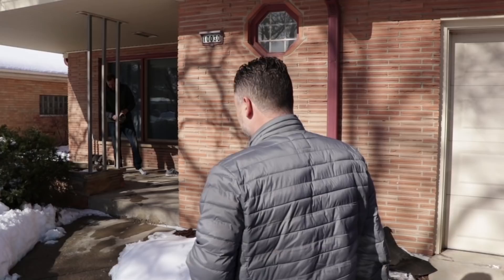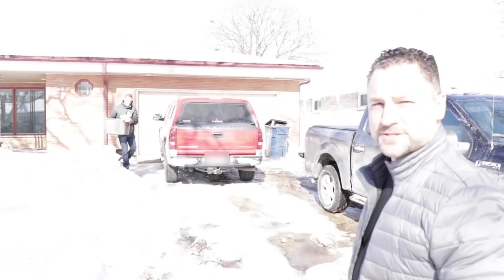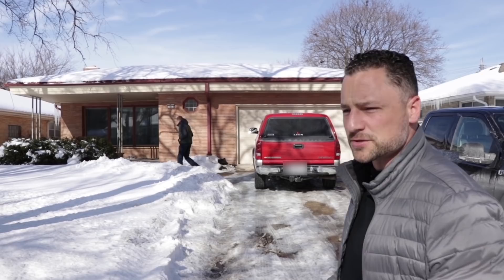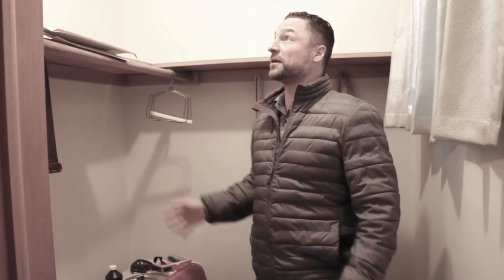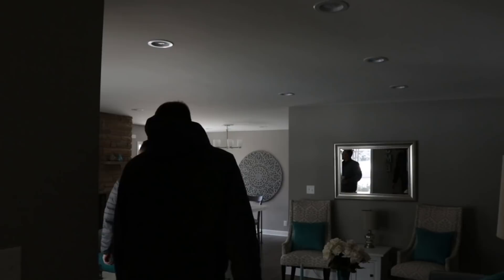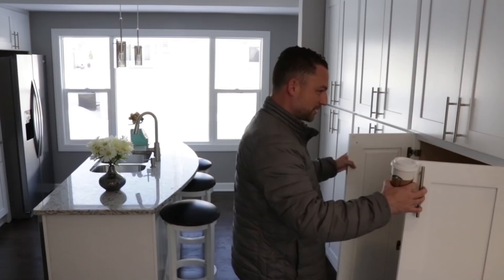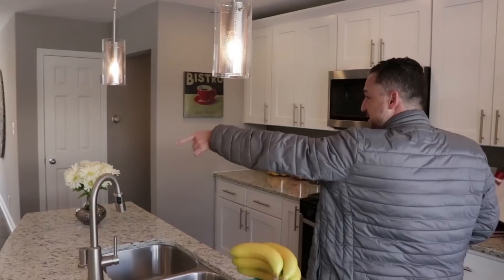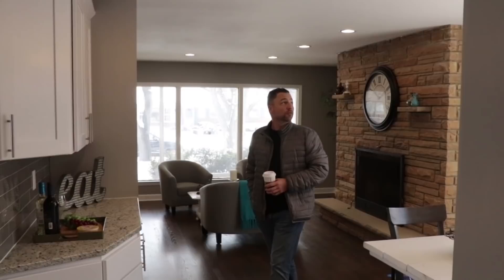The Key is to make your Rehab Project a Turnkey situation for a buyer | Flipping Houses | ITL 117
The Key is to make your Rehab Project a Turnkey situation for a buyer | In The Life 117
Are you 100% serious about:
✳️Learning how to find “Off market” houses to renovate
✳️Securing Cash for your Flips
✳️Finding & Managing “The Right” contractors

If you’re a newbie? or if you're ready to scale your flip factory?

You're one flip away from freedom!

Who is NICK RUIZ?

I'm a TWICE self-made Real Estate Entrepreneur who created massive success despite the economic bust of 2008 that sent me into bankruptcy. I rebuilt it all & found financial freedom TWICE.
I've patented my Single Family Triad™ method in real estate.

I have successful students around the globe that have found financial freedom through real estate.

P.S. I’ve been featured in Entrepreneur magazine, Huffington Post & have been flipping properties since 1999.

Theo Hertzig by MaxZwell

Trip by JNSN

Too Quickly - Maxwell Young
Sound recording
Audiam - (Label)

★☆ Connect via social & stay in the loop with activity ★☆

The Key is to make your Rehab Project a Turnkey situation for a buyer ITL 117

Alphapreneur
In The Life
Alpha Home Flipping
Flipping Houses
real estate
real estate rehabbing
real estate entrepreneur
Real Estate Success
Entrepreneurship
entrepreneur
investor
wholesaling
wholesaling houses
home investor
Home Investing
home flipping
home flipper
house flipping
house renovation
house flipper
how to flip houses
Flip or Flop
Flip houses
Flipping Houses
Flip This House
Fixer Upper
Single Family Triad™
Single Family Homes
Success From Scratch™
Rehab Property
real estate tips
Rehabbing Property
Rehabbing houses
Make money flipping houses
I flip houses
rehab profits

ــــــــــــــــــــ

INFRINGEMENT OF COPYRIGHT IS NOT INTENDED

All material used is the property of the respective original owners.

ــــــــــــــــــــ